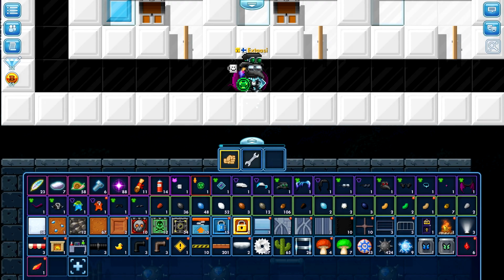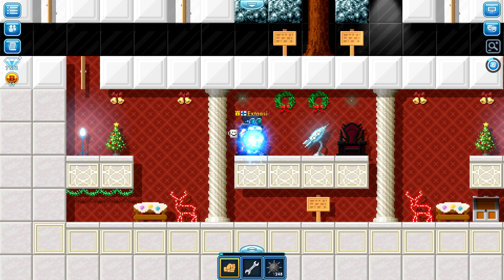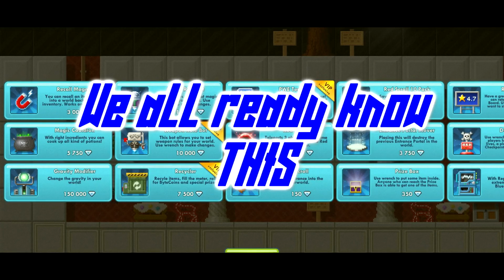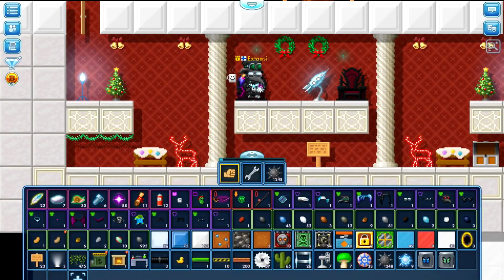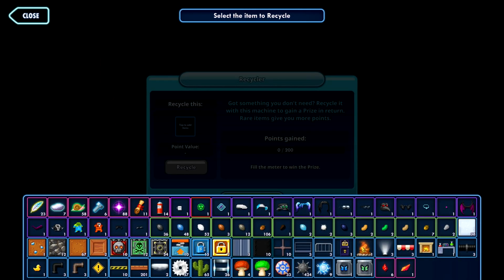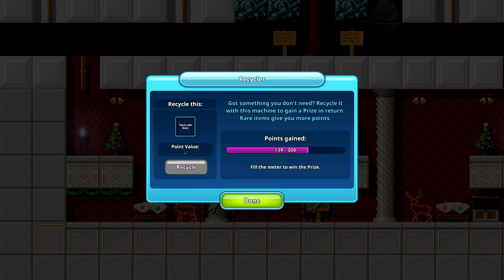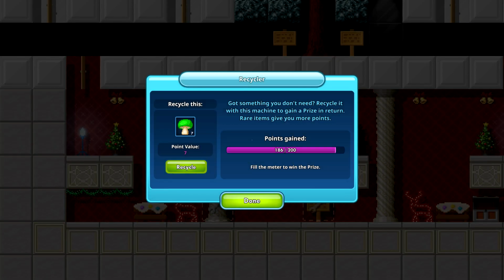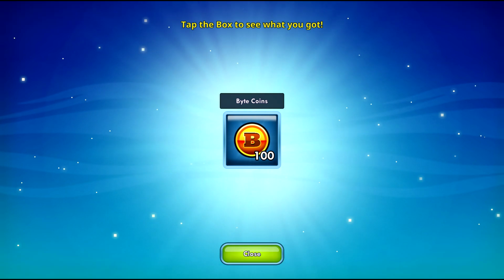Recycler.mp4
►SUB SUB SUB SUB SUB SUB SUB SUB

Tags LOL